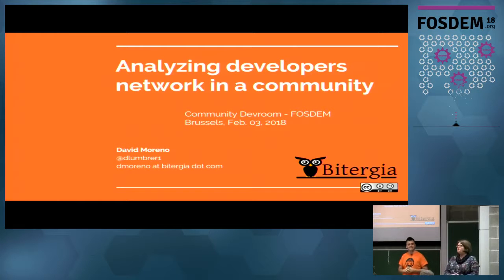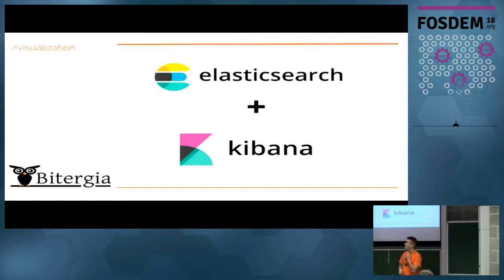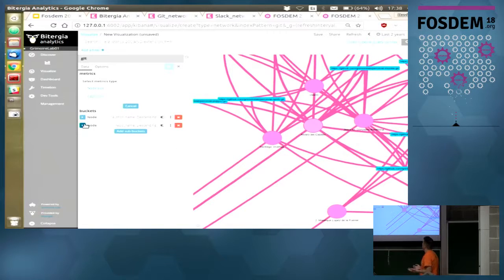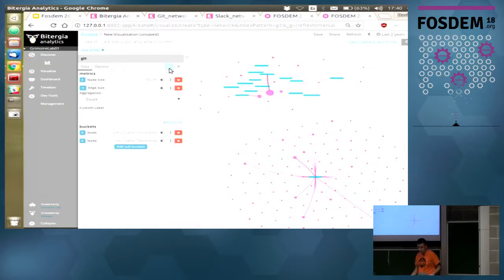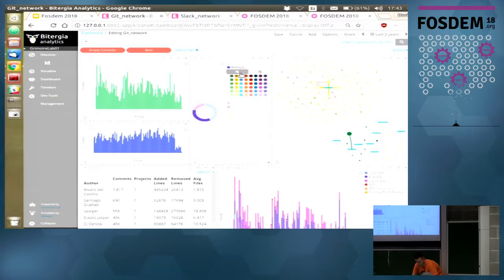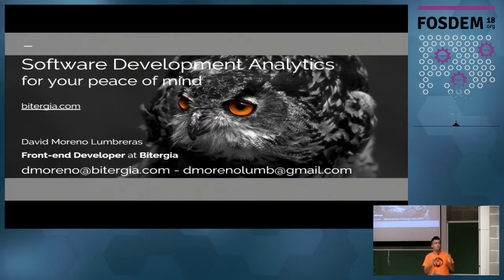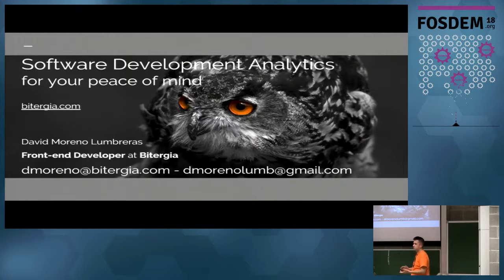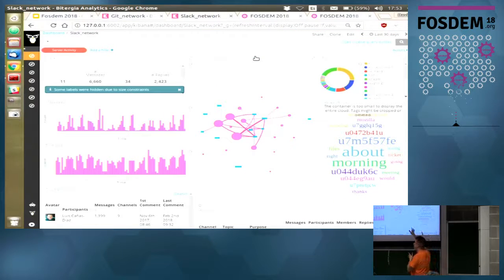Analyzing developers network in a community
by David Moreno